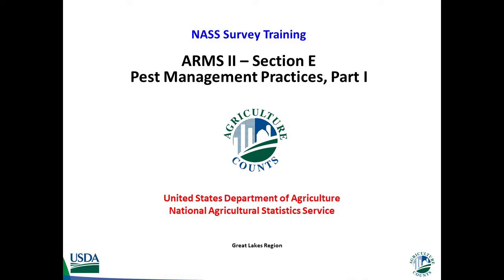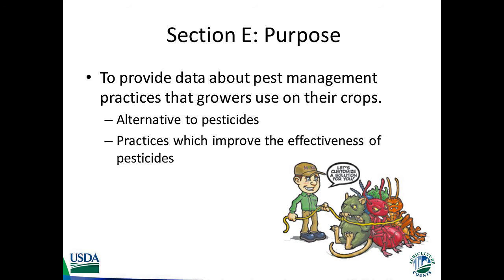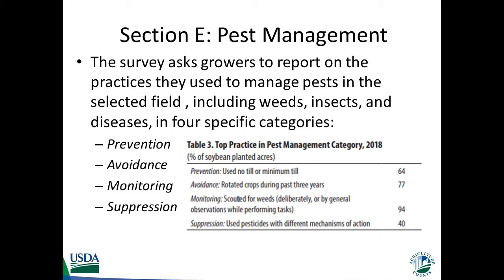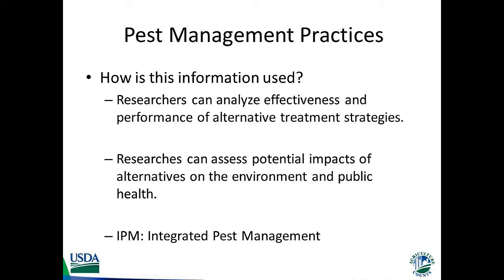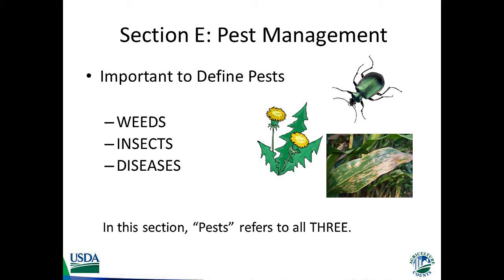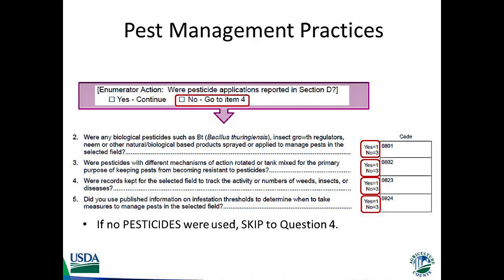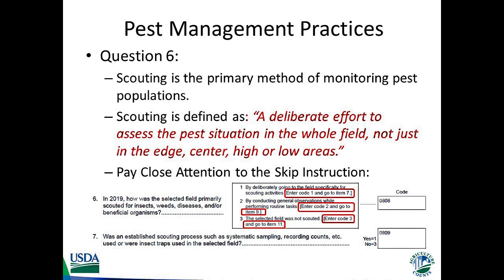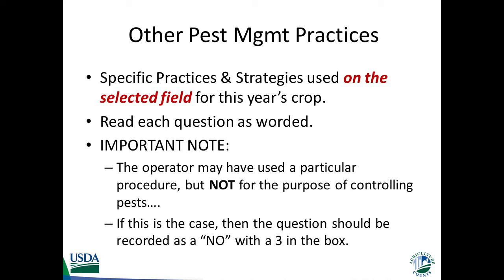ARMS II Video 6: Section E - Pest Mgmt. Practices Part 1